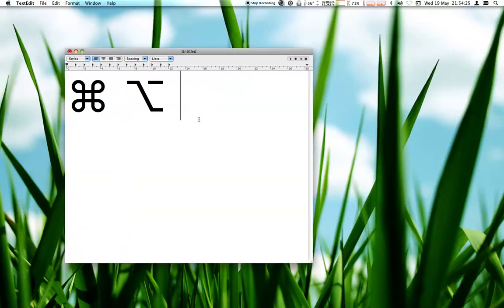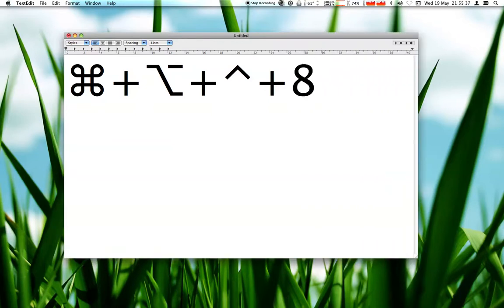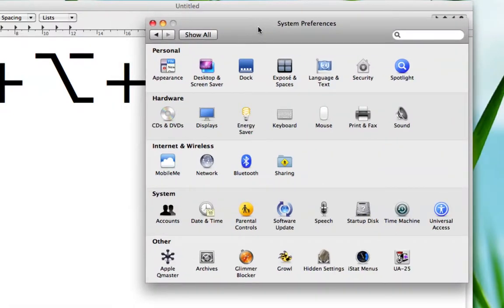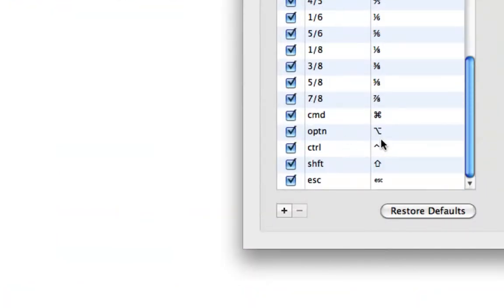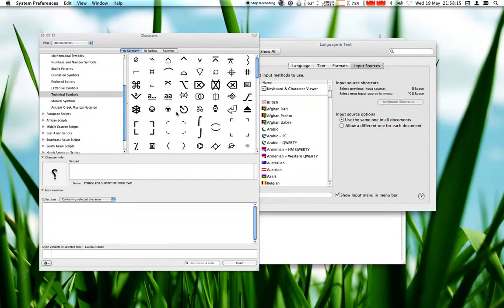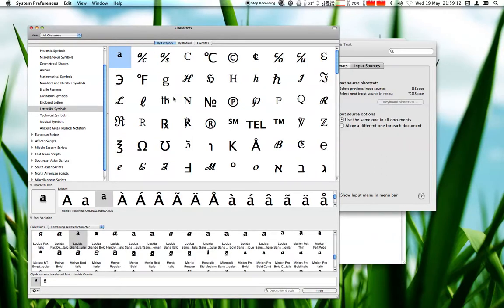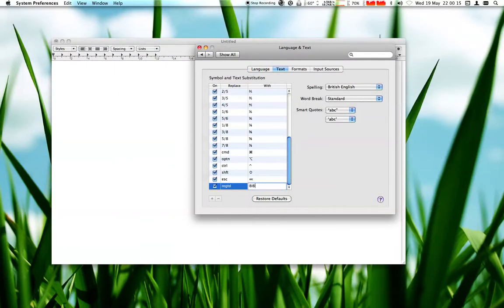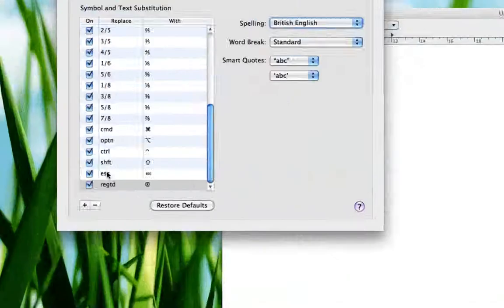How to assign technical symbol characters to keyboard shortcuts in OS X.mov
How to assign technical symbol characters to keyboard shortcuts in OS X